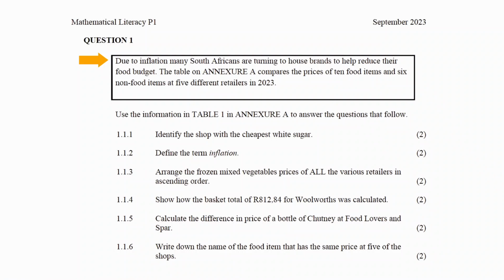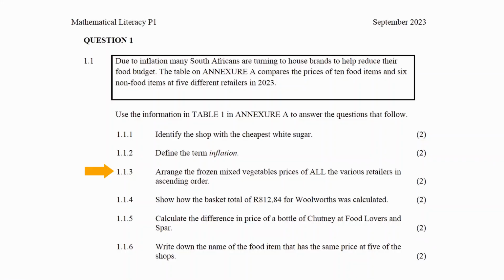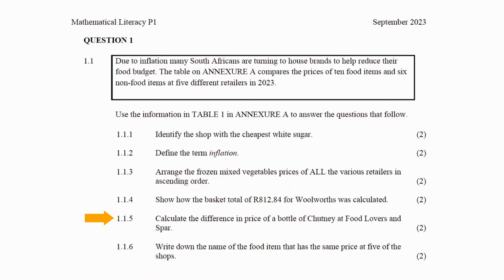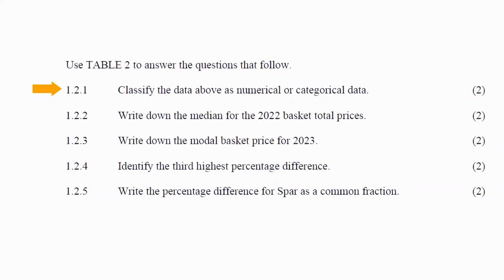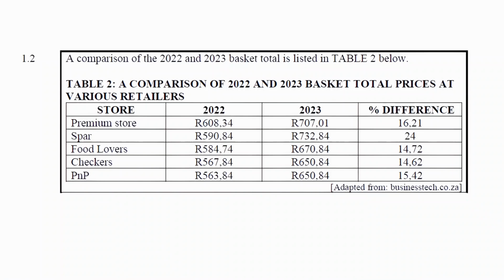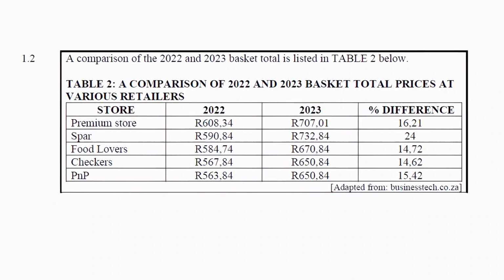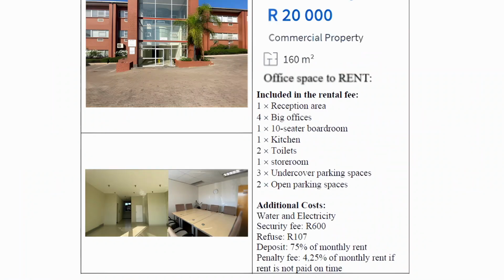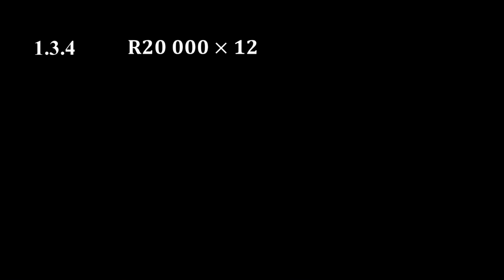Maths Lit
In this video, we dive into the Mathematical Literacy Grade 12 September 2023 Paper 1 Exam, specifically tackling Question 1. This section covers crucial topics in Maths Literacy, including finance, data handling, and probability. Join us as we break down each part of Question 1, providing step-by-step solutions and explanations to help you understand and master these concepts.

Topics Covered:

Finance in Mathematical Literacy
Data Handling in Maths Lit Grade 12
Probability in Mathematical Literacy Grade 12
This video is an excellent resource for learners preparing for their Maths Lit Grade 12 Paper 1 revision. It’s also beneficial for those looking to strengthen their understanding of mathematical literacy in areas such as taxation and tariffs. Whether you're in Grade 11 or Grade 12, this comprehensive guide will aid in your preparation and boost your confidence.

Maths Literacy
Mathematical Literacy
Mathematical Literacy Grade 12
Maths Lit Data Handling Grade 12
Maths Lit Grade 12 Paper 1 Revision
Maths Lit Finance Grade 12
Maths Lit Grade 11
Mathematical Literacy Grade 12 Probability
Mathematical Literacy Grade 12 Taxation
Mathematical Literacy Grade 12 Tariffs